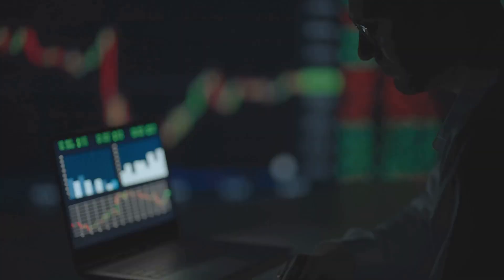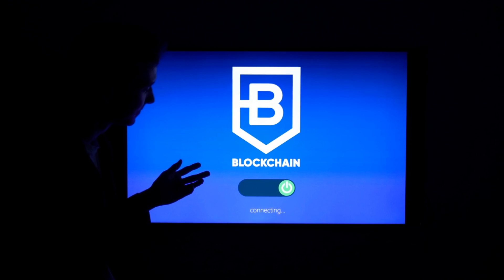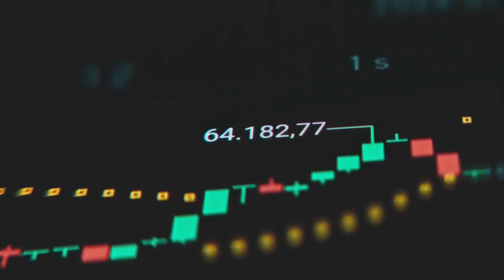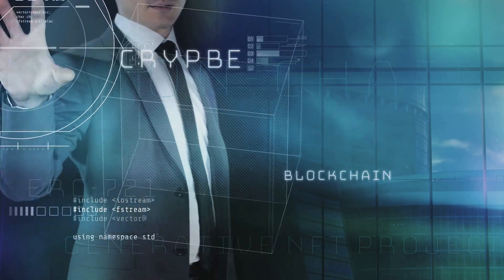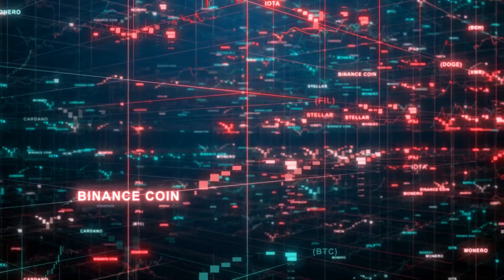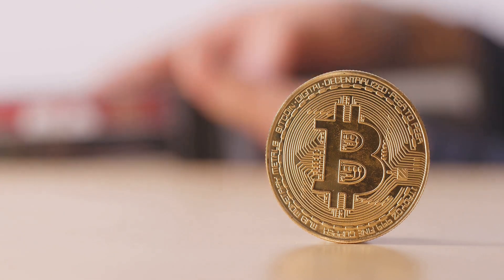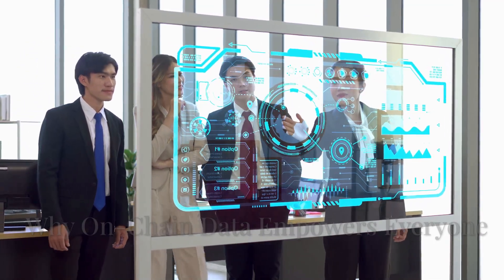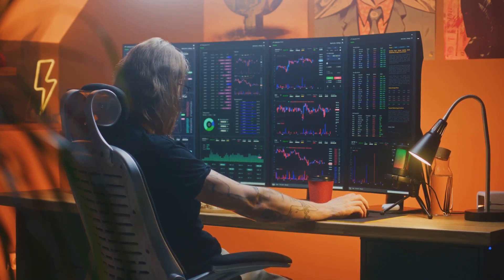Overview of On-Chain Metrics in Crypto: What You Need to Know!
Want to understand what on-chain metrics reveal about crypto markets? 📊 This video offers a clear overview of the key on-chain indicators like transaction volume, active addresses, hash rate, and more. Learn how these metrics provide insights into network health, market sentiment, and potential price movements. Essential knowledge for anyone serious about crypto analysis and investing! 🚀💡